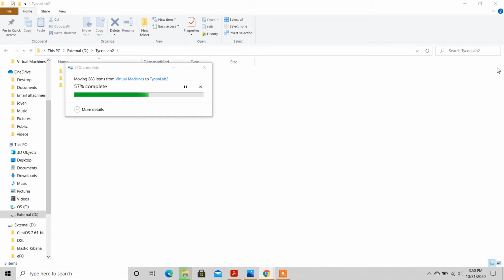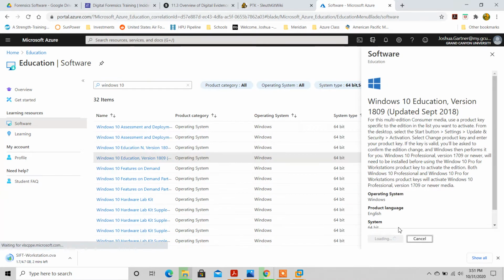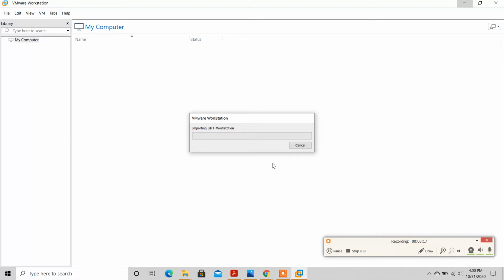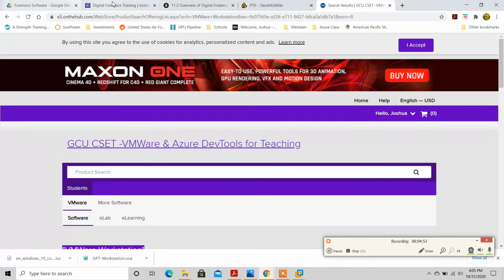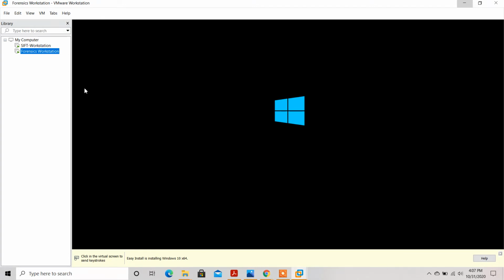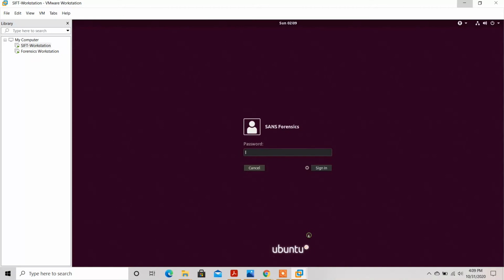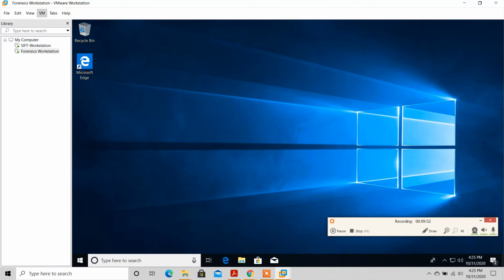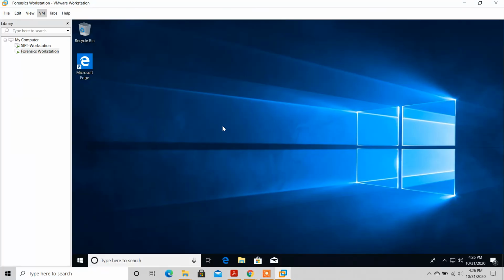Forensics lab setup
00:05 - Download SIFT workstation
01:15 - Download Windows 10
02:00 -Download VMWare Workstation Pro 16
03:00 - Import SIFT workstation
04:27 Create Windows 10 Machine
07:10 Log on to SIFT
10:10 Verify VMWare tools is installed
11:00 Download access data FTK Imager
11:30 install Access data FTK imager